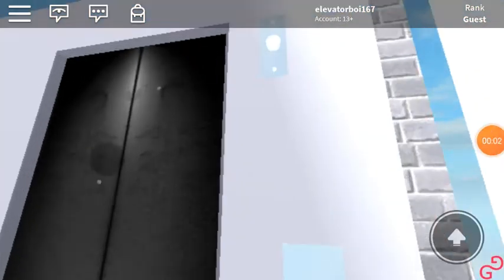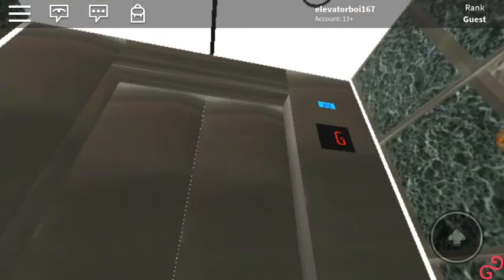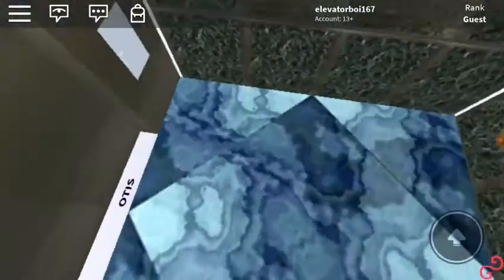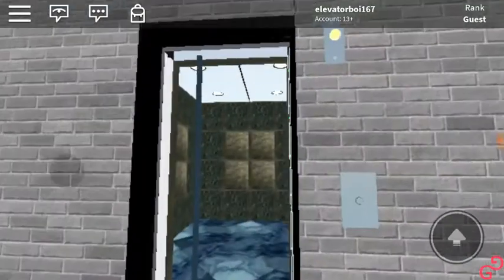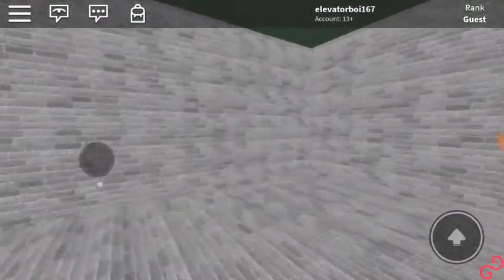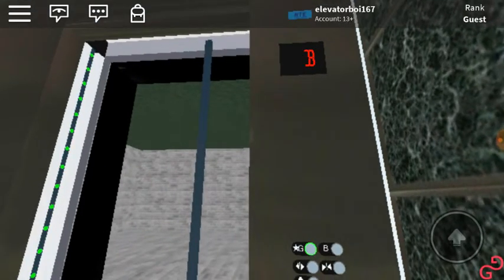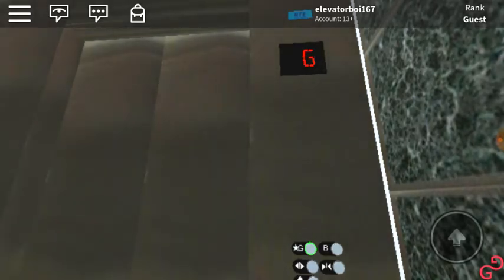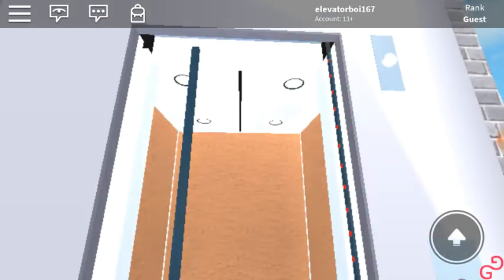OTIS Series 4 Basement Lift at Jeronima Galles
R.I.P door sensor...